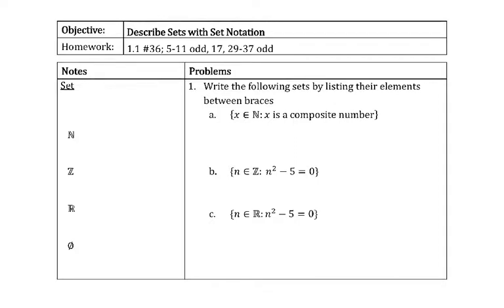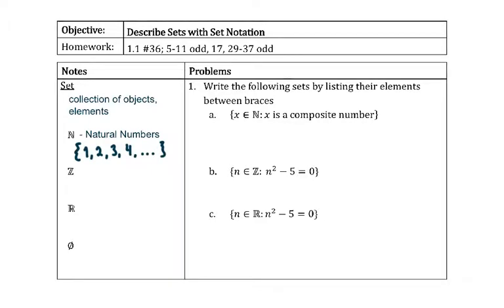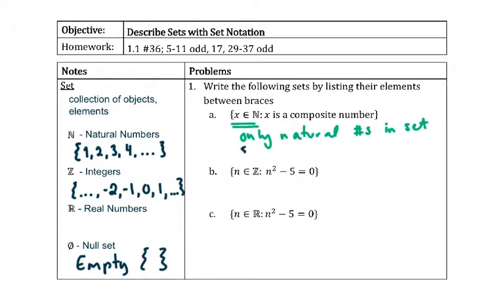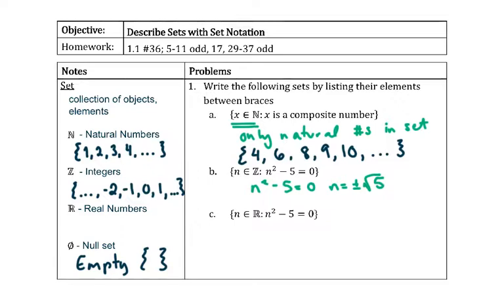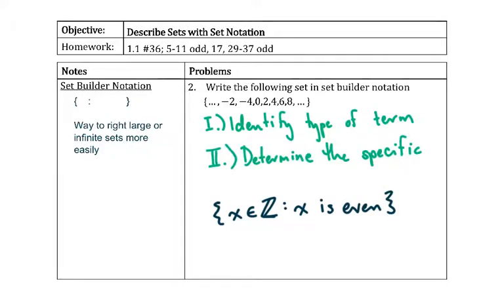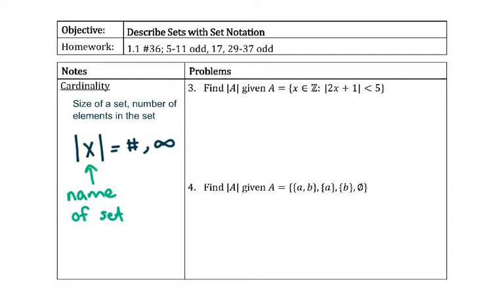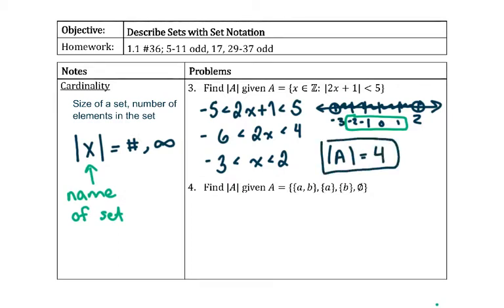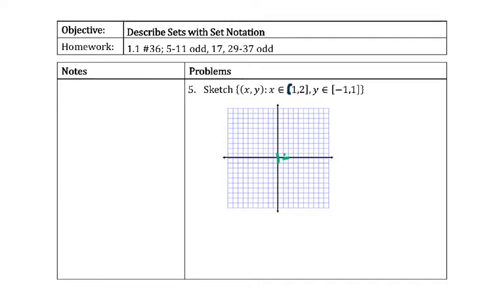Describe Sets with Set Notation